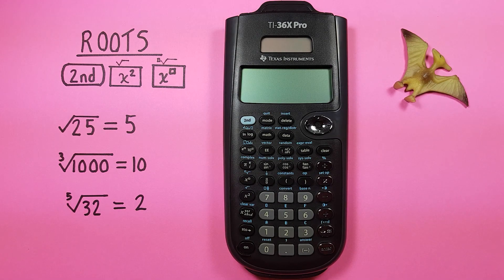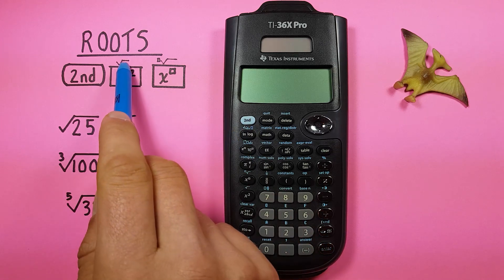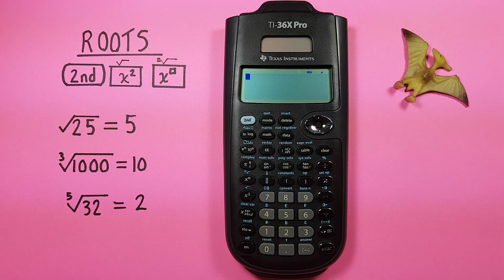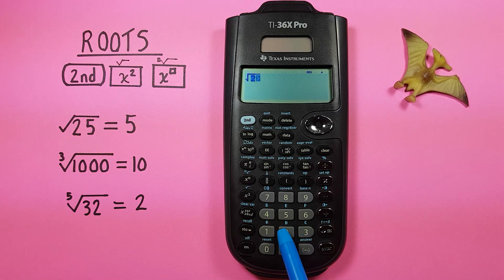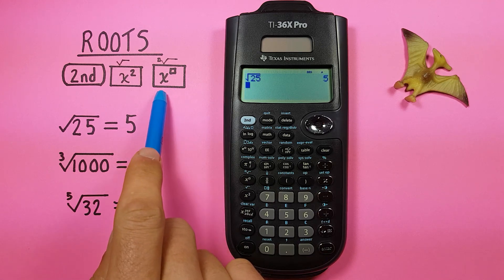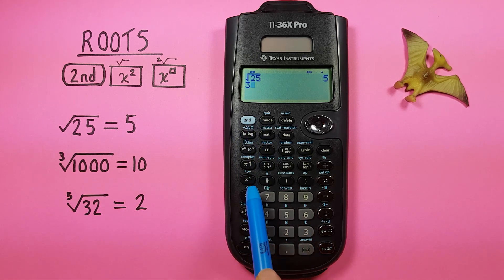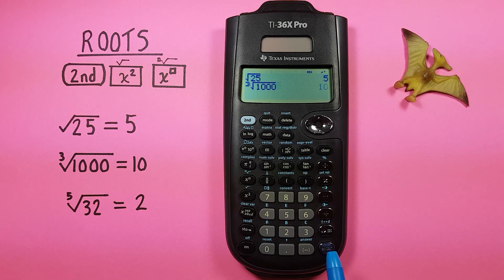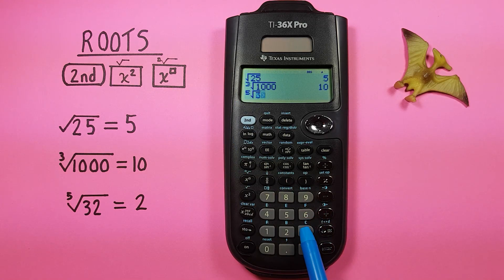How to find Roots on the TI-36X Pro Calculator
A quick tutorial on how to find Roots or Radicals including square, cube, and other roots, on the Texas Instruments TI-36X Pro Scientific Calculator

Contents:
0:00 Intro
0:15 Buttons used
0:36 Square root a number
1:00 Cube and other roots
1:56 Outro